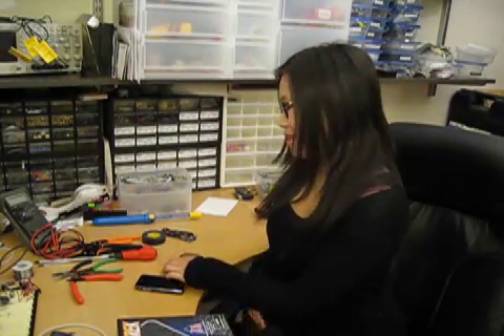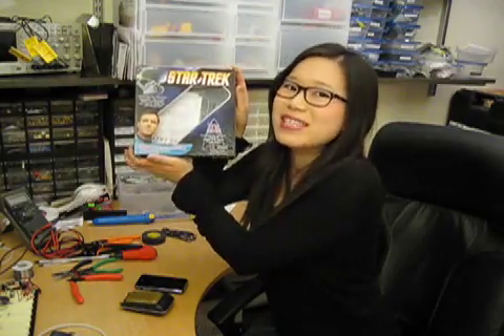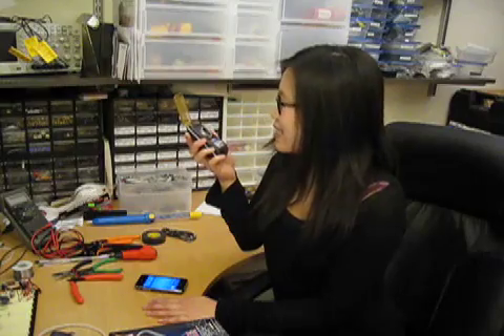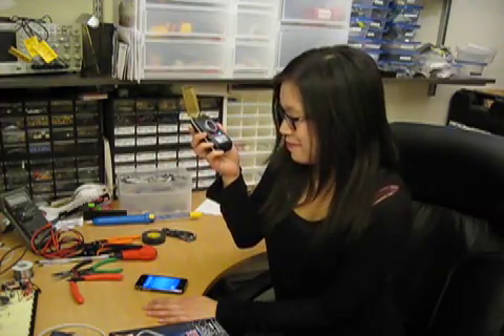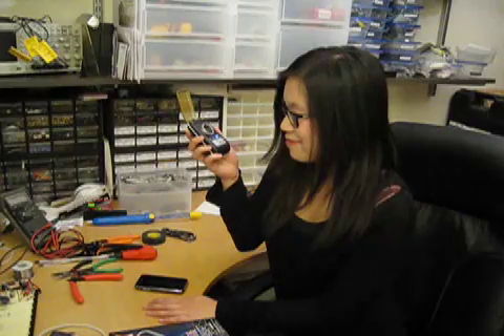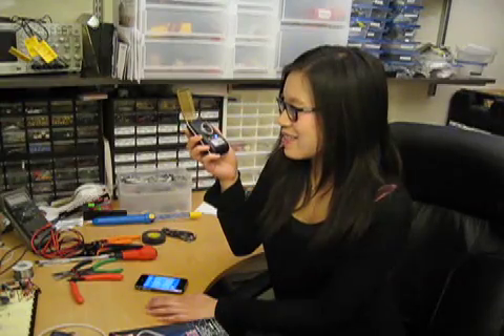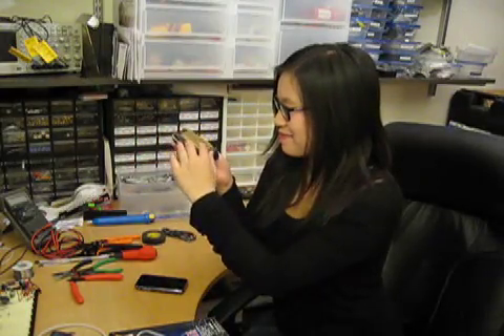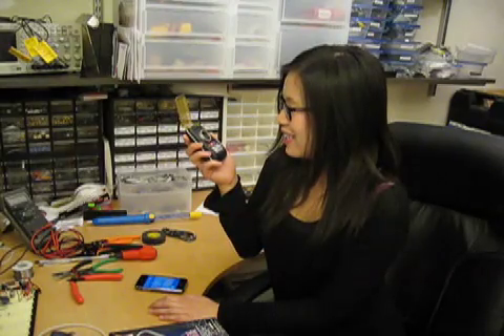Bluetooth Star Trek Communicator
Looking at radio communication devices of the future from the past, Diana Eng thought it would be fun to have a Star Trek Original Series Bluetooth communicator for a cell phone. She worked with Dave Clausen to hack one together from a toy Star Trek communicator, a Bluetooth module, and a microcontroller. Look for directions to build your own